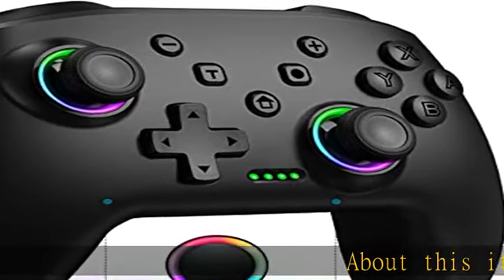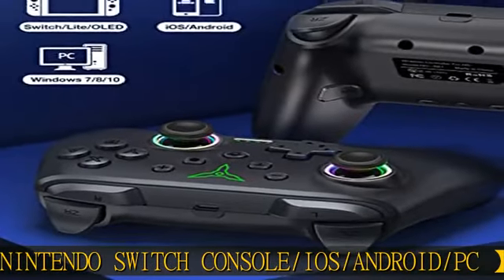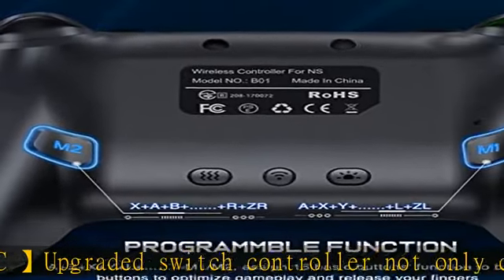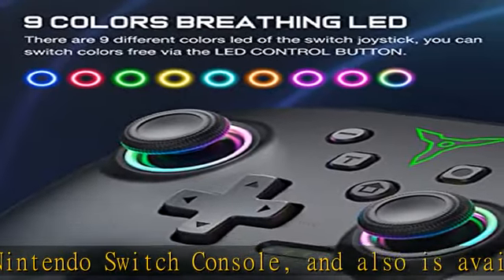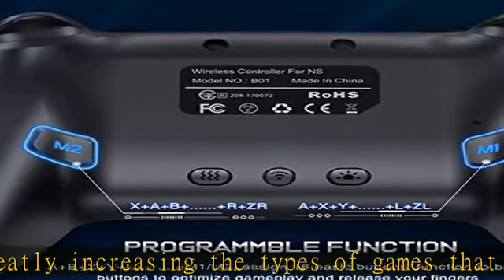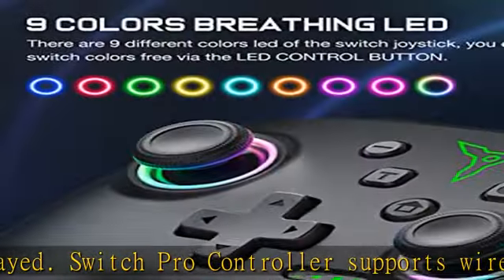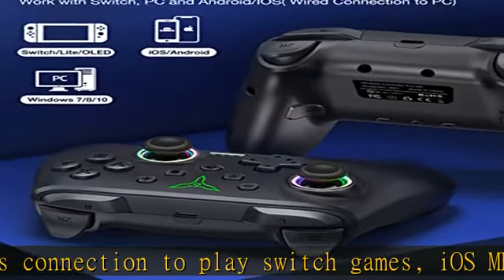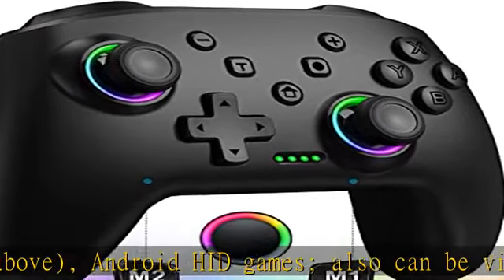Switch Controller, Switch Pro Controller Compatible with Nintendo Switch Controller/Switch Lite/OLE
Switch Controller, Switch Pro Controller Compatible with Nintendo Switch Controller/Switch Lite/OLED, Wireless Switch Controllers Work with iOS/Android/PC with RGB Light, Programmable, TURBO & Wakeup